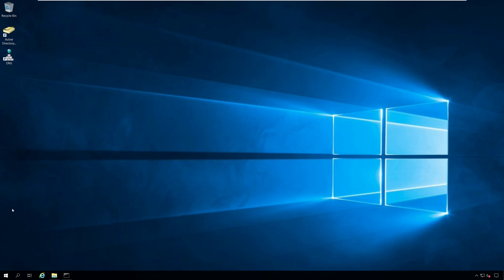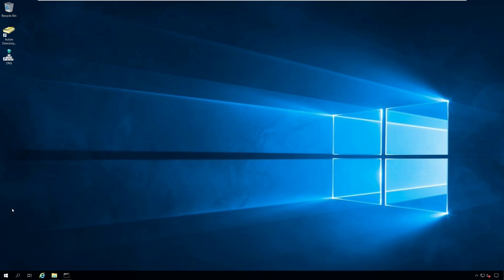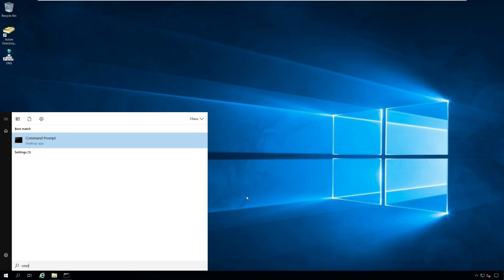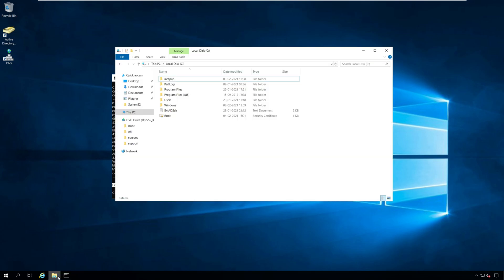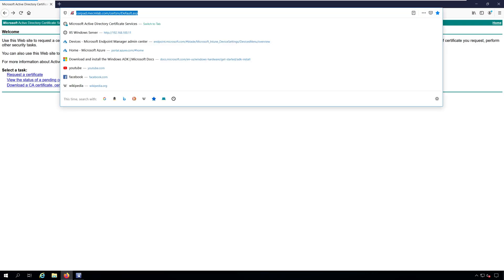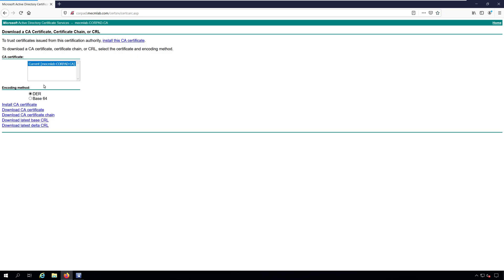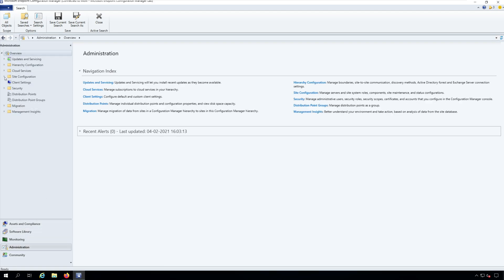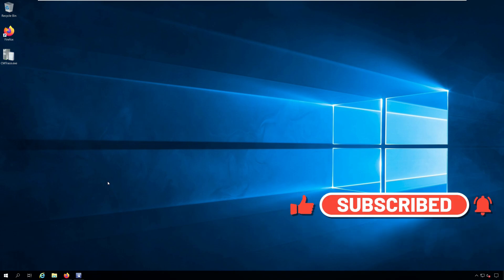How to Export Root CA Certificate for ConfigMgr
To export a root certificate, you must have the Certification Authority installed and configured in your setup. There are two recommended methods to export root CA certificate. You can go with any of the below methods to export root CA certificate.

1. Using the Command Prompt, export the Root CA certificate - The method is easy because you can export Root CA Certificate with a single command.

2. Request the Root Certification Authority Certificate from the Web Enrollment Site - This method requires you to access the Root Certification Authority Web Enrollment Site and download the Root Certificate.